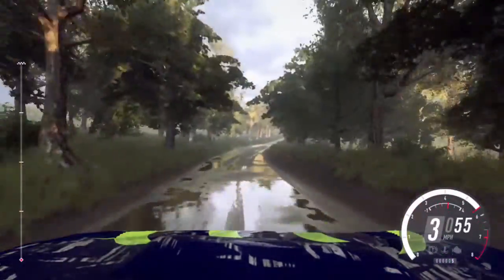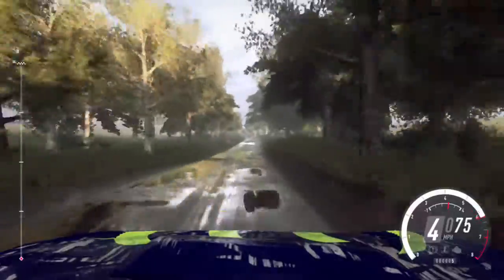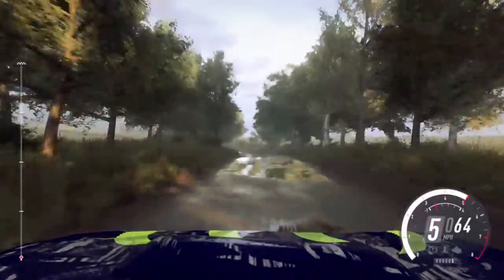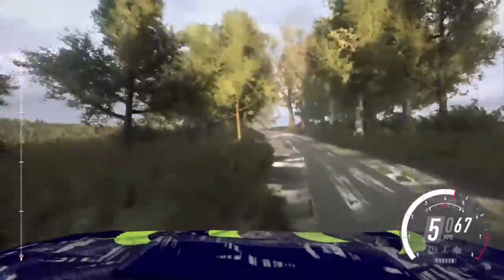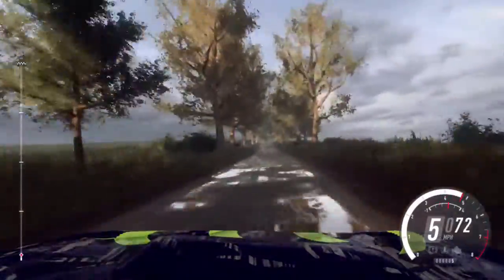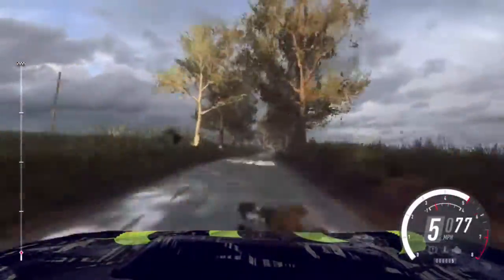Scoobie in Poland